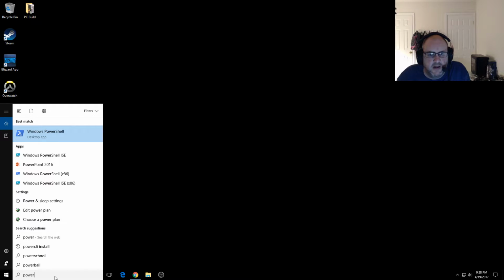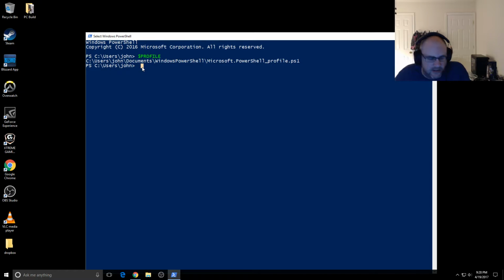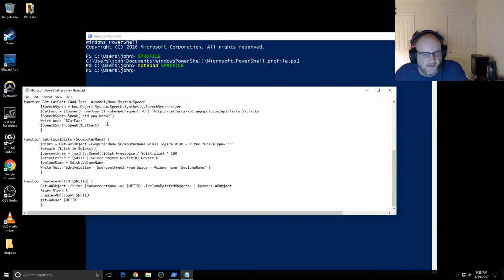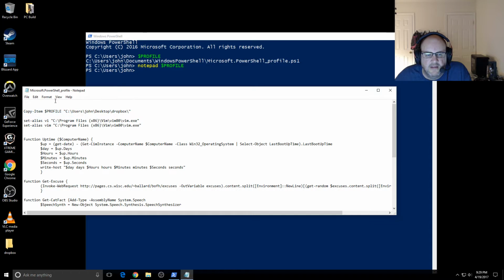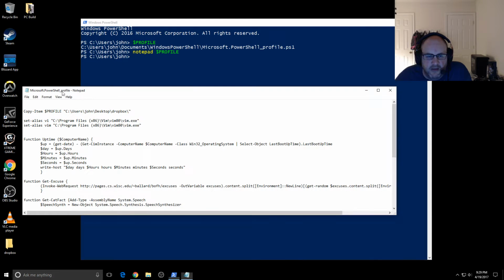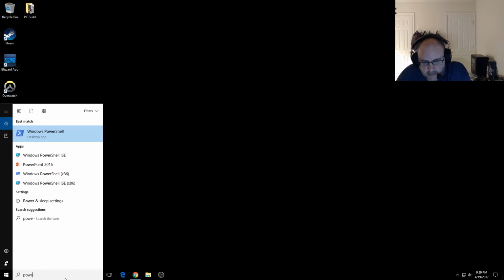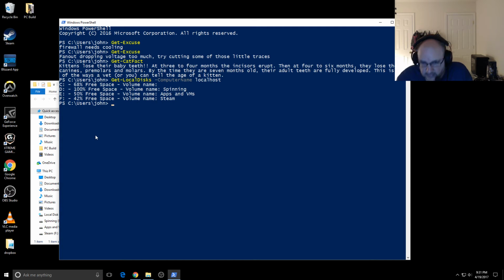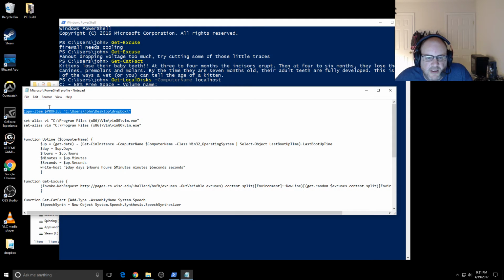How to backup your PowerShell profile automatically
This is a quick demo on how to backup your Microsoft.PowerShell_profile.ps1 file every time you open PowerShell.